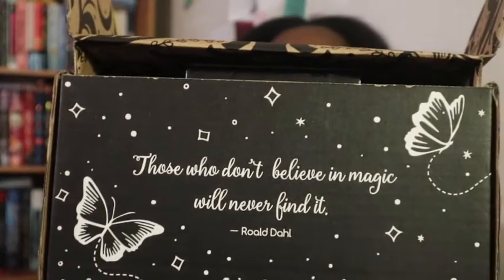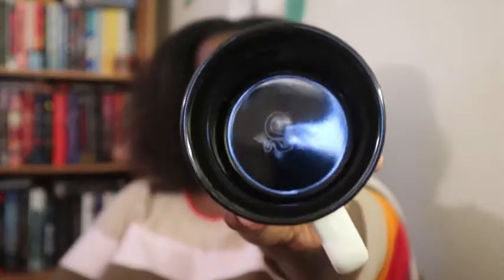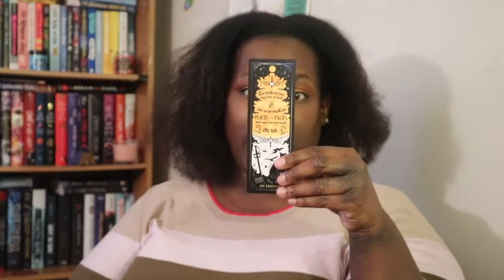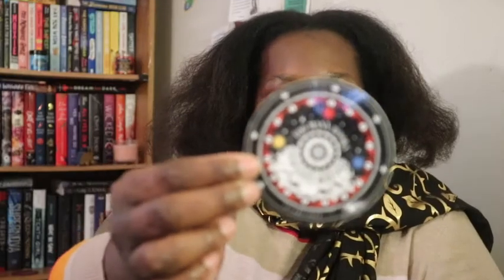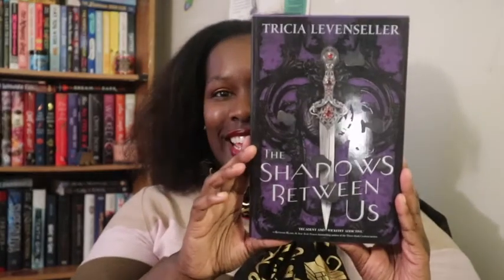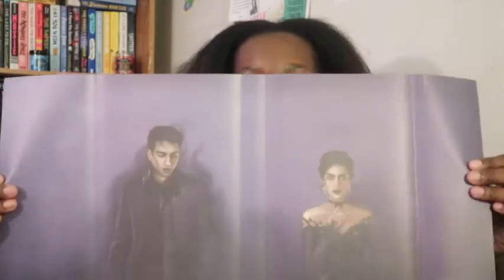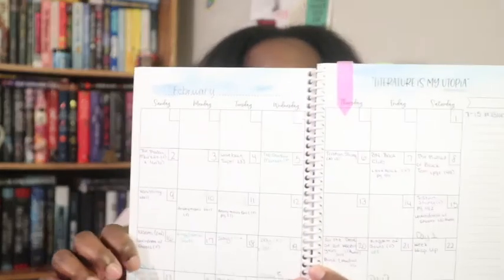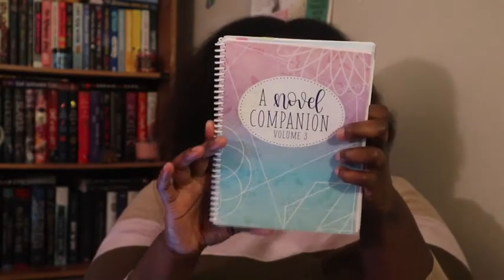February Fairy Loot unboxing and February Wrap Up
This is my February Wrap Up and Fairy Loot unboxing
Hey there! Welcome to LizHeartsBookish! My name is Liz and if you haven't already guessed it...I love books! I love reviewing & discussing books & just talking about them in general! I try to have new videos up every Friday and Sunday! I am new to video editing so it might take me a while to edit and upload. The more videos I make the better I will become and get faster. So if you want to follow me along on my journey. It would make my day and keep me smiling for a while (no seriously, it really would!)

Amazon Wishlist:
Referrals:
Bookoutlet: